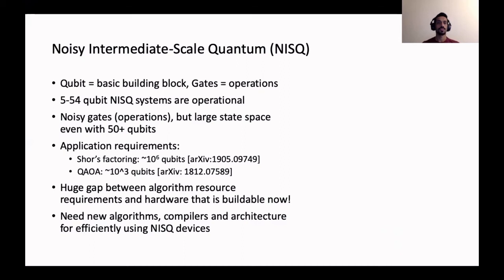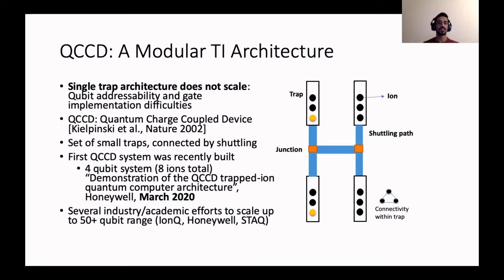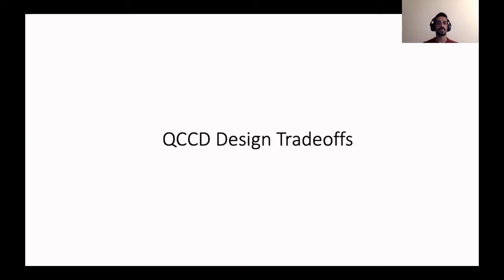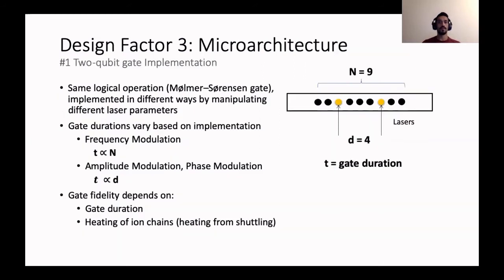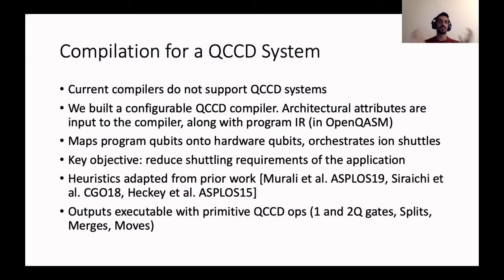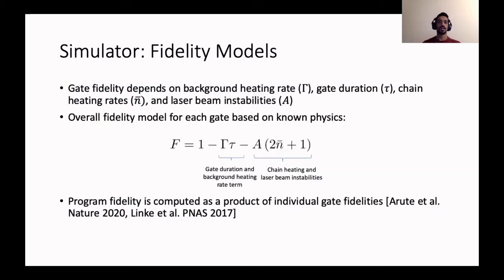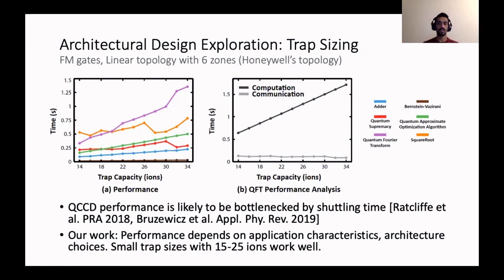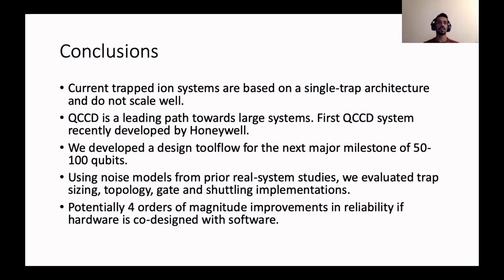"Architecting Noisy Intermediate-Scale Trapped Ion Quantum Computers" Murali ISCA 2020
"Architecting Noisy Intermediate-Scale Trapped Ion Quantum Computers"

Authors: Prakash Murali, Dripto M. Debroy, Kenneth R. Brown, Margaret Martonosi

Abstract: New paper published in the International Symposium on Computer Architecture (ISCA2020)!
In this study, we studied design choices for an ion trap quantum computer based on the Quantum Charge Coupled Device (QCCD) architecture. We considered different trap sizes, chip geometries, and gate implementations. What we find is that optimal choices vary significantly based on the connectivity of the algorithm being implemented, while some microarchitectural choices are always optimal, such as using gate based swaps over physical ion swapping. Paper found at:

This work is funded in part by Enabling Practical-scale Quantum Computation  (EPiQC),  an  NSF  Expedition  in  Computing, grants 1730082, 1730104 and Software-Tailored Architecture for Quantum co-design (STAQ) under NSF grant 1717523.